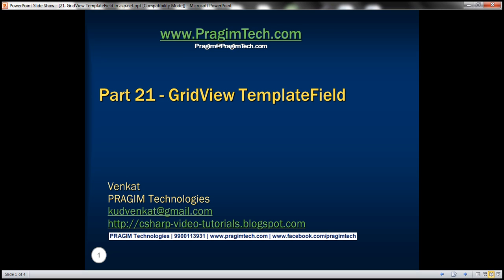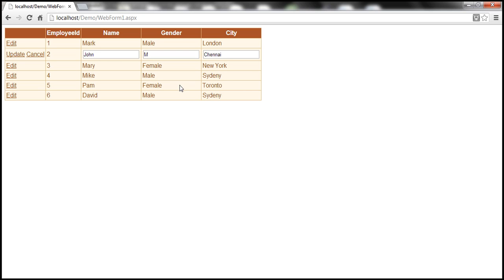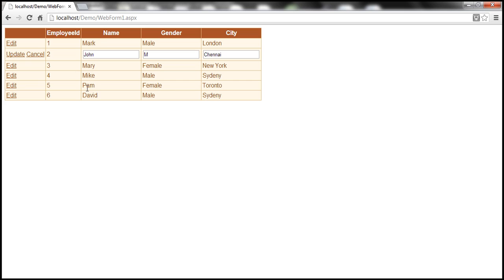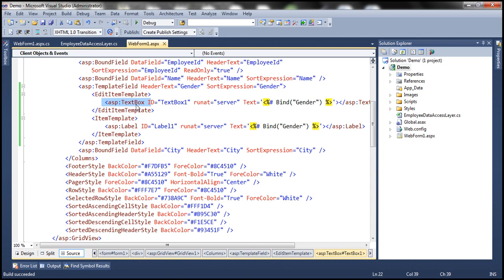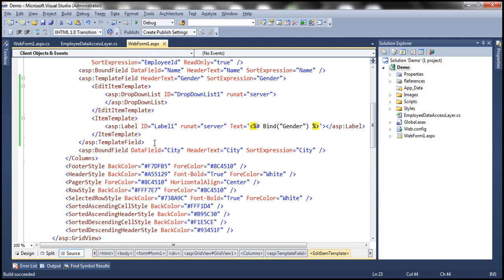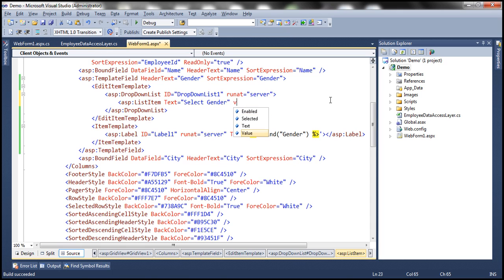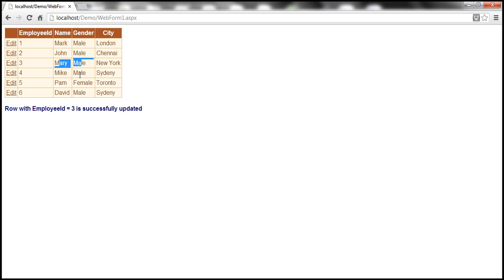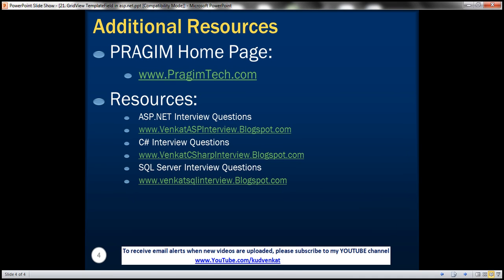GridView TemplateField in asp.net - Part 21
In this video we will discuss about using TemplateField with GridView control when editing data.

By default, when editing data, a textbox is rendered for all the bound columns. It would make more sense to use dropdownlist as the editing interface for "Gender". To achieve this we have to use a "TemplateField" instead of "BoundField" for "Gender" column. This can be very easily achieved using the deisgner or directly thru the HTML source.

Step 1: Click on "Edit Columns" link from GridView Tasks pane

Step 2: Click on "Gender" from "Selected Fields" section, and then click on "Convert this field into a Template Field" link and finally click OK.

Step 3: At this point, you should be back on gridview tasks pane. Click on "Edit Templates" link

Step 4: From "Display" dropdownlist, select "EditItemTemplate". Replace the "TextBox" control with a "DropDownList".

Step 5: Now click on "Edit Items" link from "DropDownList Tasks" pane. Add the 3 listem items (Please Select, Male, Female) to the dropdownlist and click OK. Finally click on "End Template Editing" from GridView Tasks pane.

Now run the application and click on EDIT. Notice that, "Gender" DropDownList  always has "Please Select" as the selected item. This is incorrect. When the row is in "Edit" mode we want to have the correct "Gender" selected. To achieve this follow the instructions in Step 6 below.

Step 6: Now flip the webform to HTML source mode. Set "SelectedValue" property of dropdownlist as shown below. Steps 1 to 6 has converted, the gender bound field to template field. The template field HTML markup that is auto-generated is shown below.

Now run the application and click on EDIT. Notice that a dropdownlist control is now used as editing interface for gender column in the gridview control.